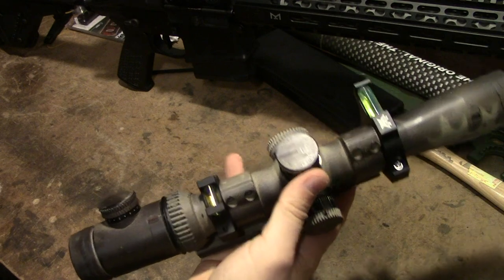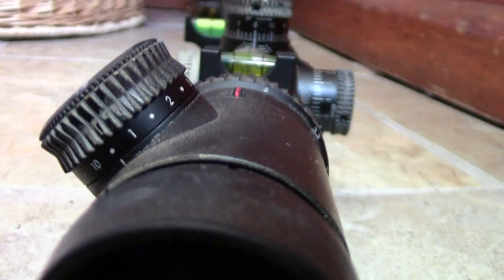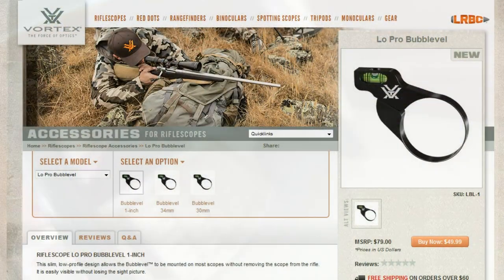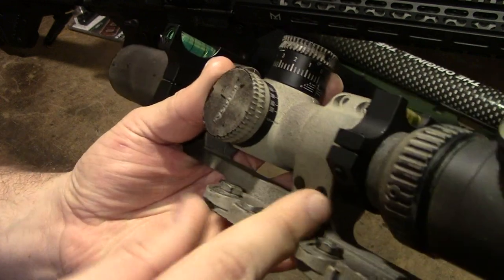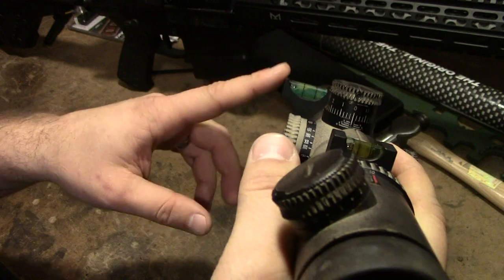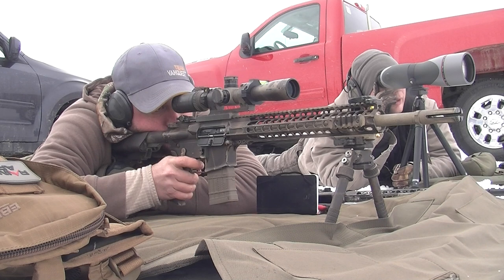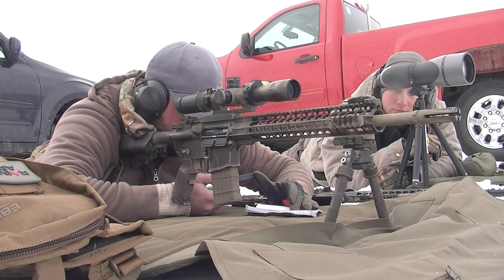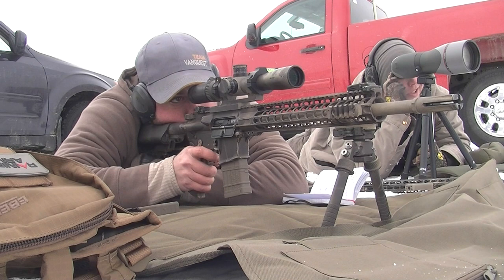Vortex vs MSP - Bubble Level/Anti Cant Device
MSP 30mm level
Just a quick comparison between two fairly similar priced ACDs.  I realize this is not an apples to apples comparison as they are different designs - this is more or less a basic comparison of the two devices I considered using on this rifle.